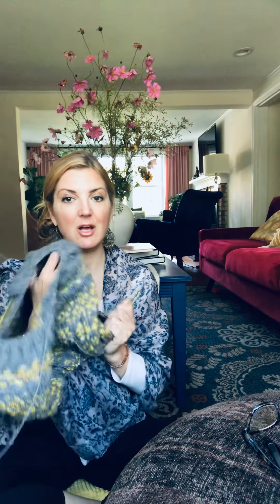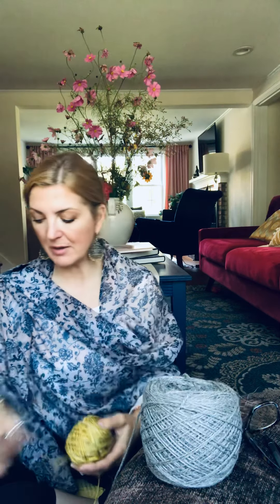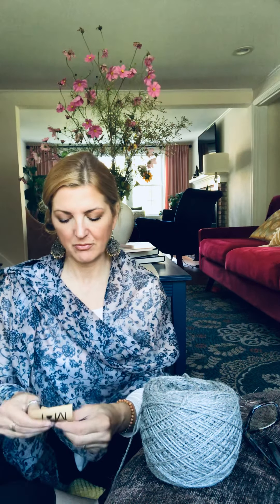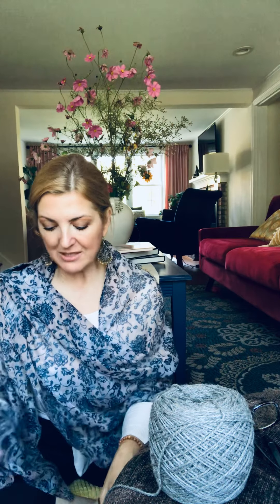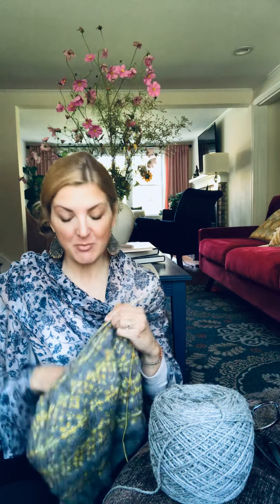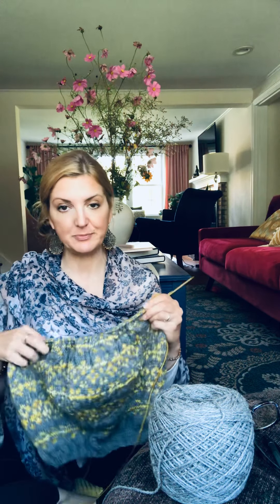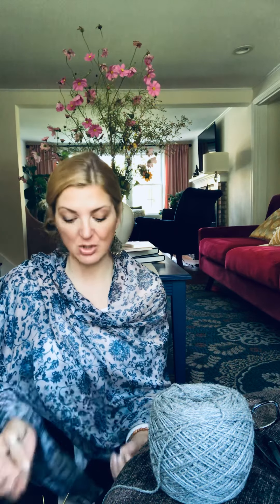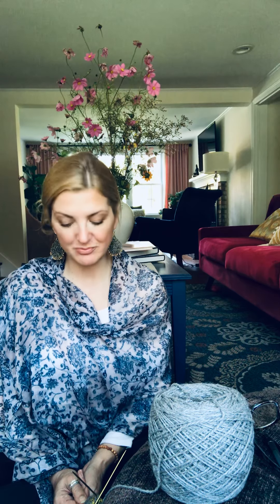Mindful knitting, creativity, and depression. Plus I finished color work on Birkin and Falkland yarn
How knitting has helped my depression, knitting as mindful activity that transcends thinking mind.